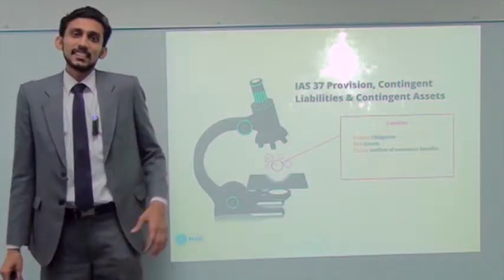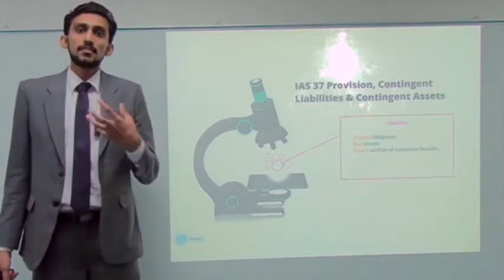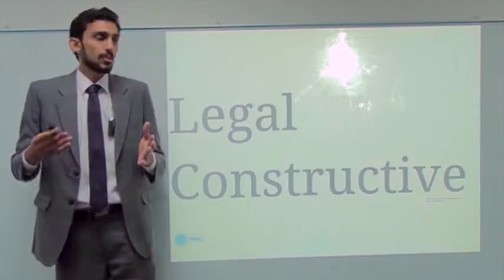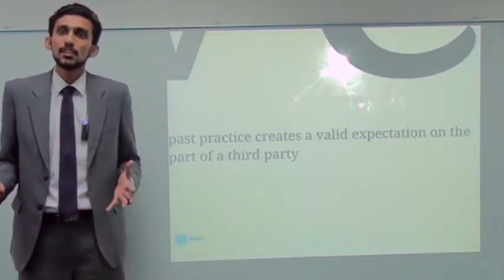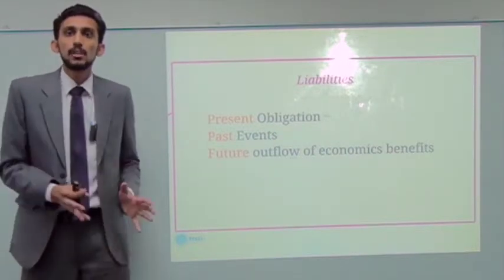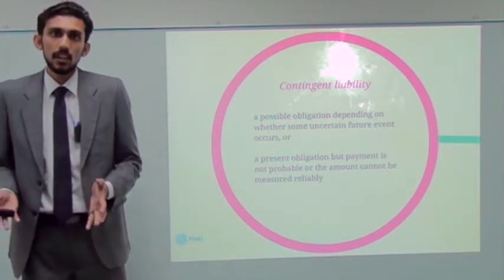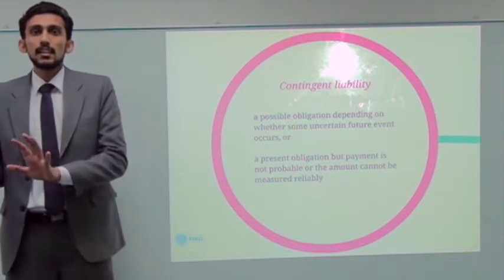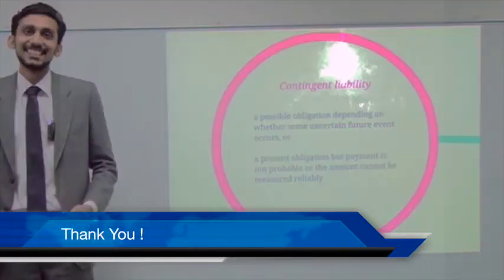Muhammad Saad Riaz - IFRS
Muhammad Saad Riaz - a Training on IFRS